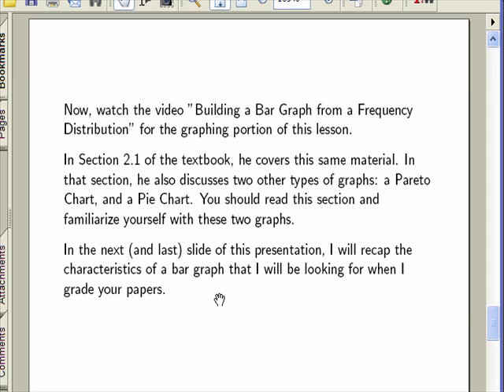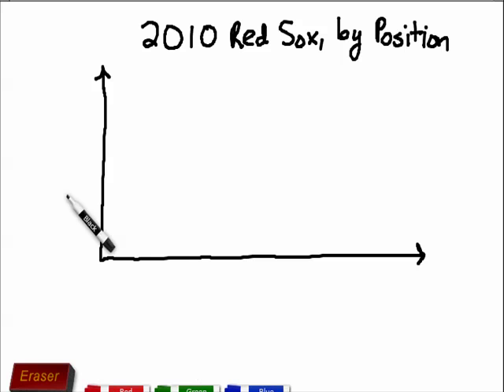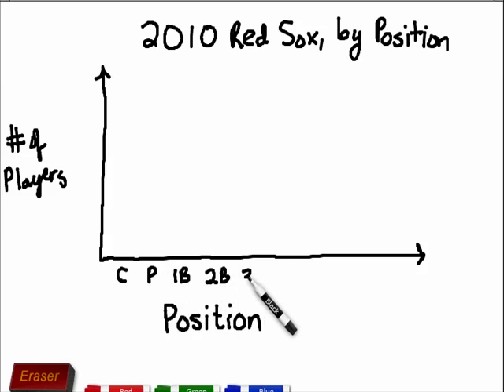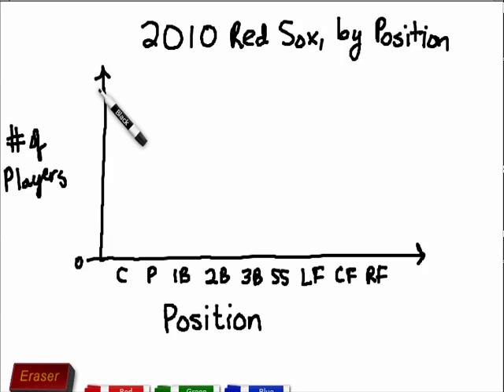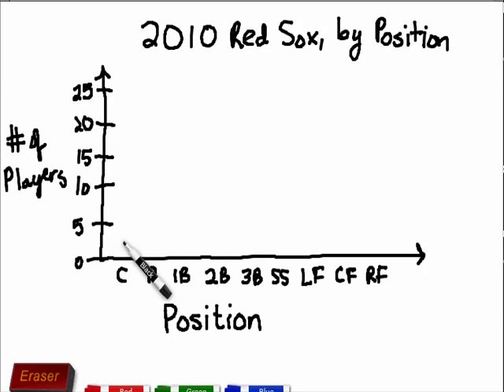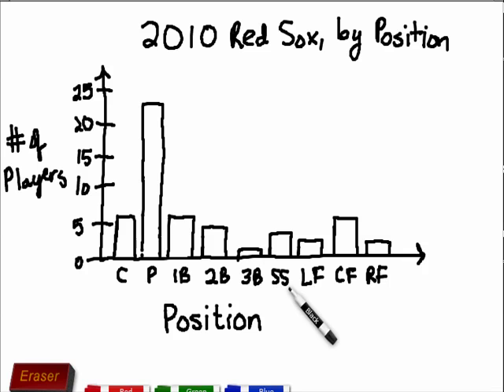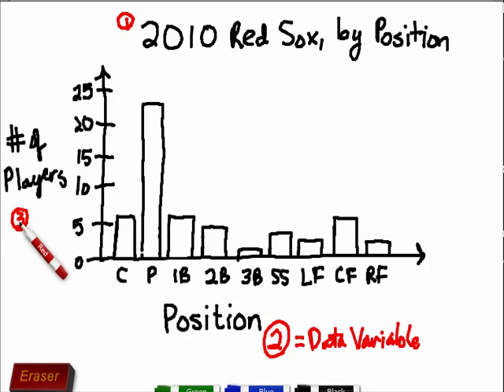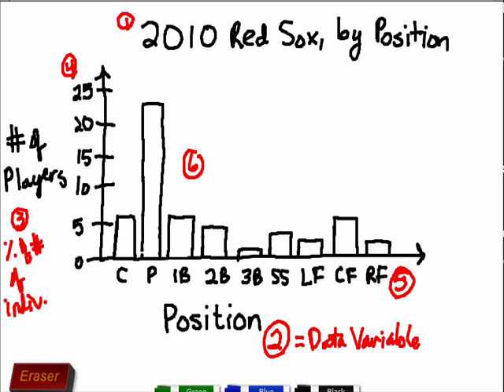Lesson 2: Building A Bar Graph